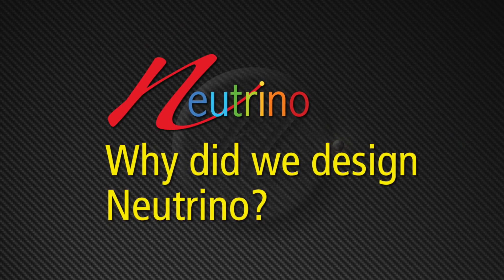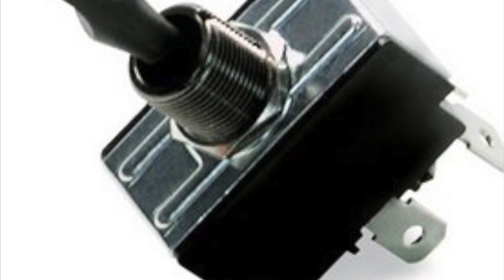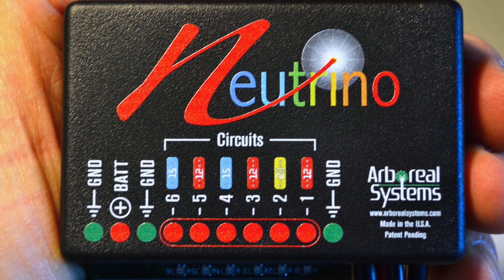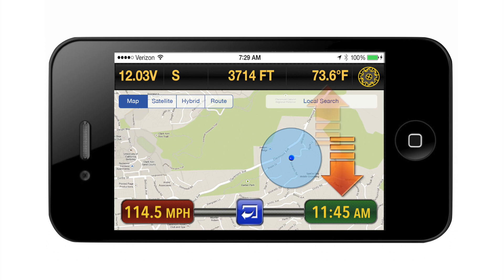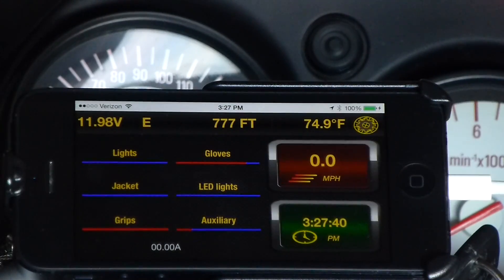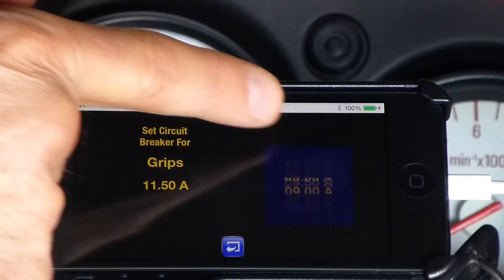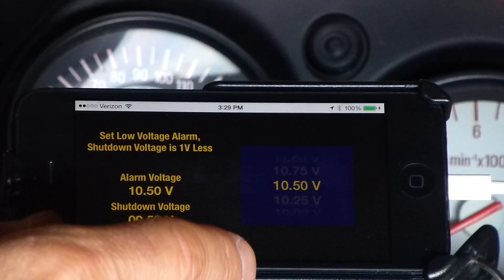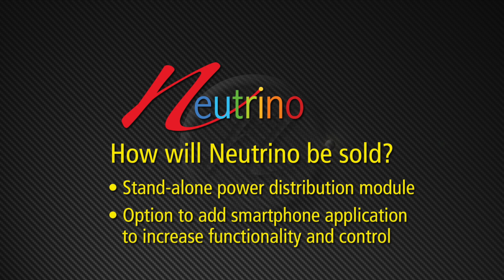Neutrino Introduction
Full introduction, including software demo for the Neutrino power distribution and control system.